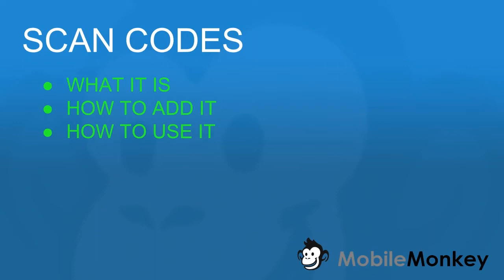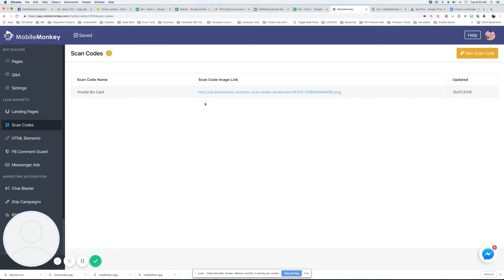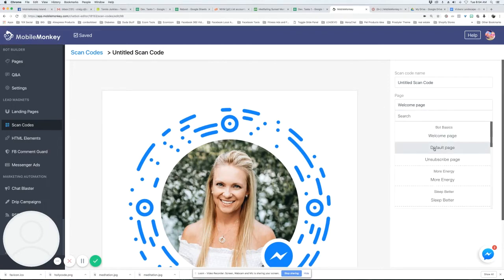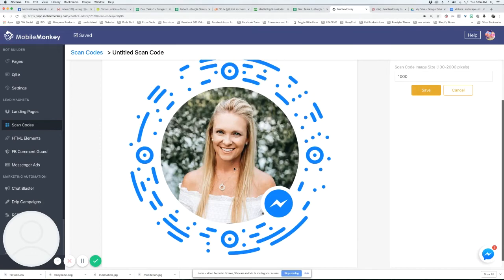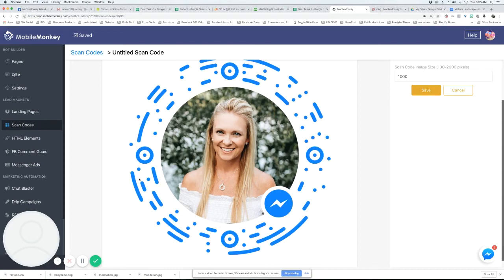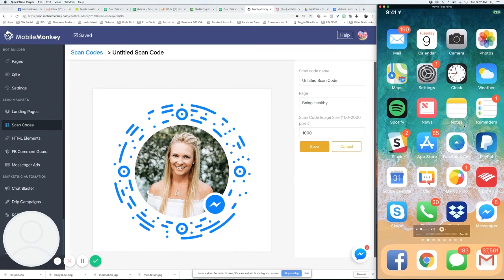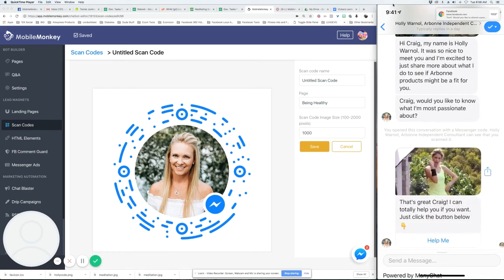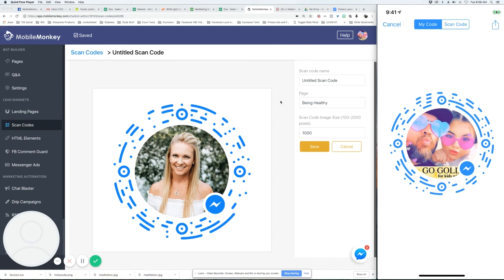How to Set Up Facebook Messenger Scan Codes for Your MobileMonkey Bot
Messenger Codes can be scanned to instantly connect a user to your Facebook Messenger bot, no typing needed. They're great for sticking on fliers, ads, or anywhere in the real world where you want people to link up with your bot.

You can get a Messenger Code for your Page in MobileMonkey by following this tutorial.